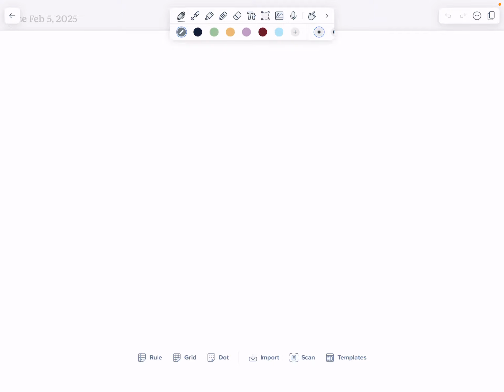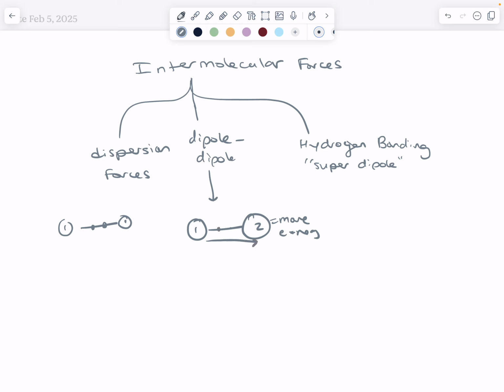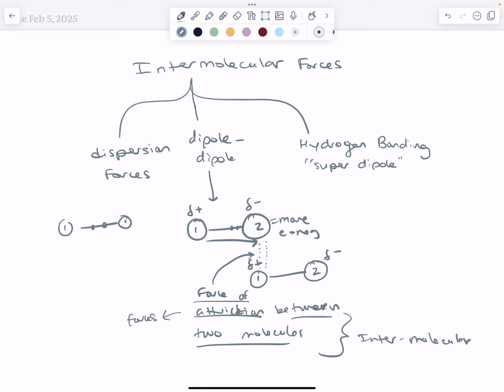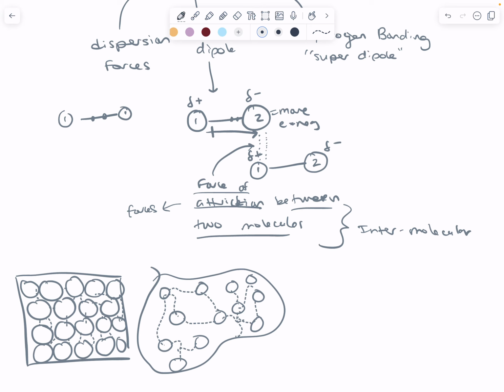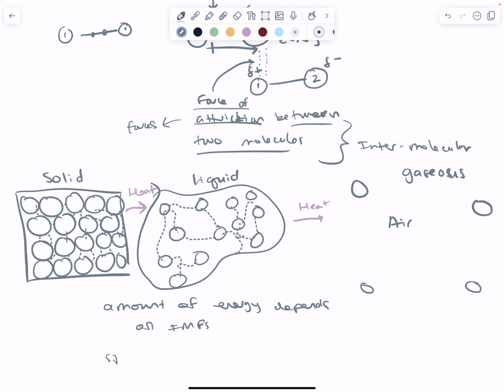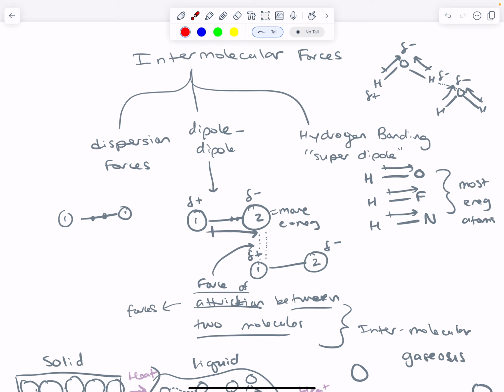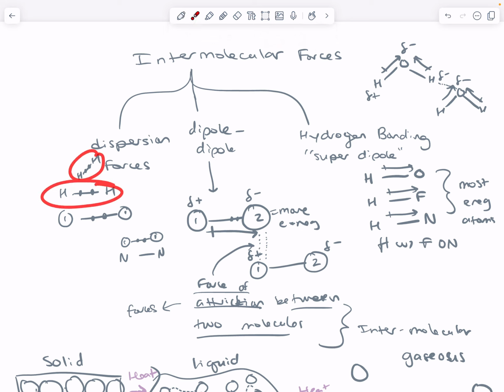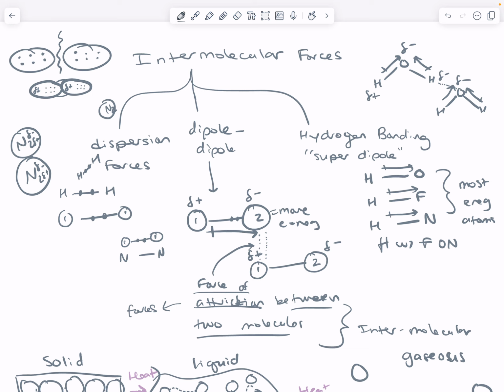What are intermolecular forces, and how do they impact boiling point?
An overview of dipole-dipole, hydrogen bonding, and dispersion intermolecular forces, as well as an overview of how they impact boiling point!